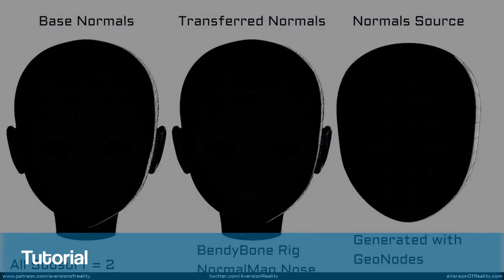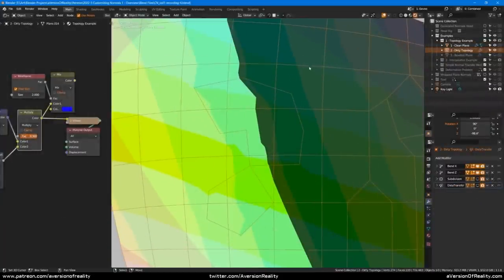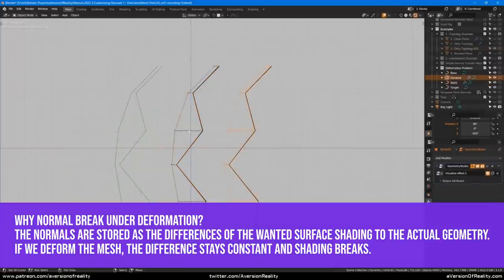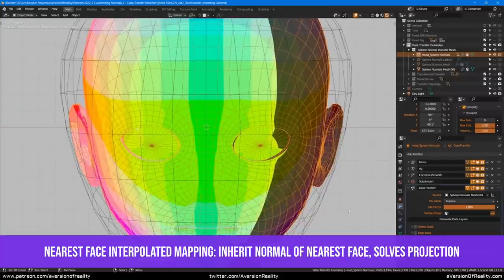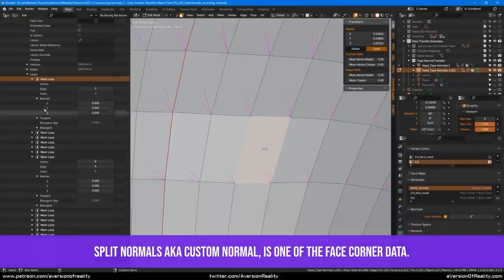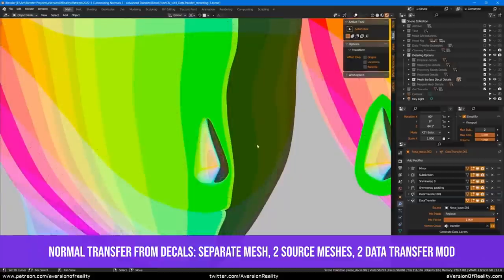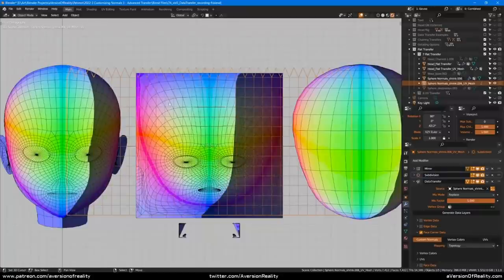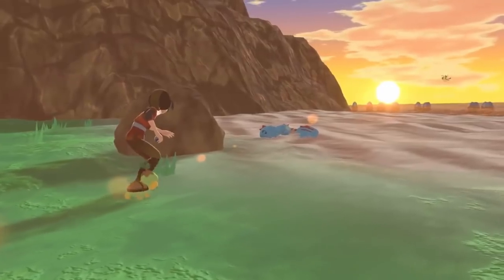BNPR Show #37: Fancy Normals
The highlights:
1. Malt3D.com is a place you want to go
2. The journey to reach perfect toon shading
3. Pokemon!